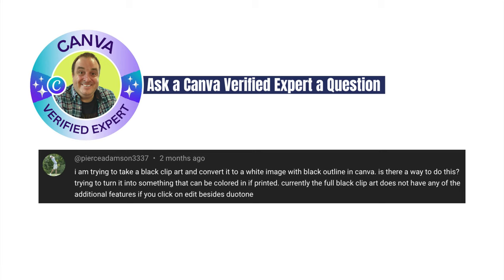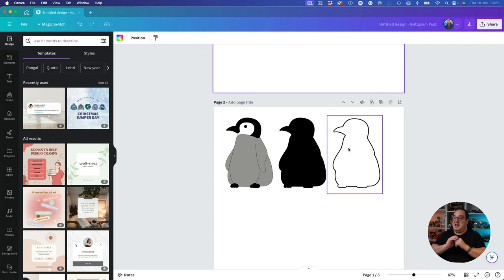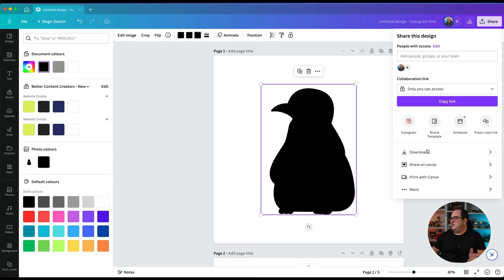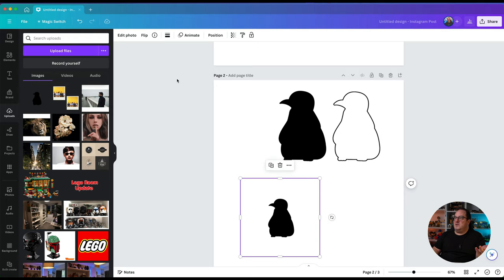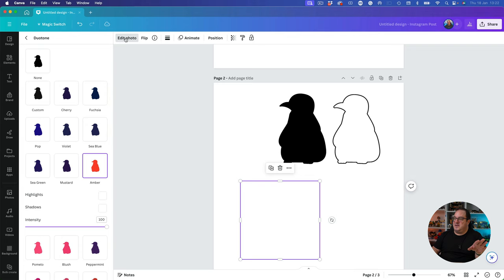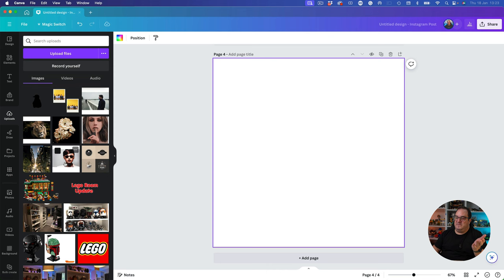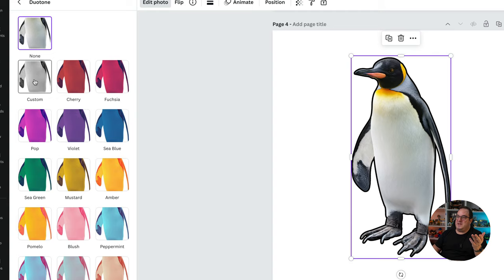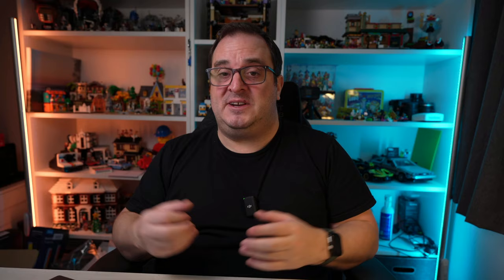Outline Elements in Canva or Any Image or Clip Art in Canva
Do you want to know how to outline elements in canva. Well, welcome to todays ask a Canva Verified Expert a Question. Today I'm answering the question.

"I am trying to take a black clip art and convert it to a white image with black outline in canva. is there a way to do this? trying to turn it into something that can be colored in if printed. currently the full black clip art does not have any of the additional features if you click on edit besides duotone."

Let's dive in to Canva and show you how you can do this. But you will need a Canva Pro Subscription for this, so be sure to grab your Free 45 day trial using my link.

💜 Canva Profile 💜

Darren Meredith
Canva Verified Expert